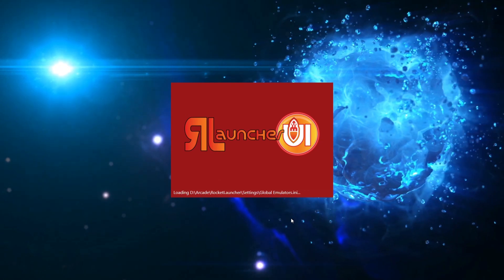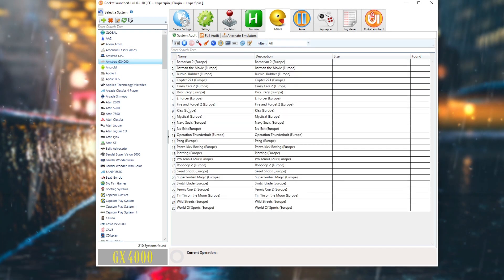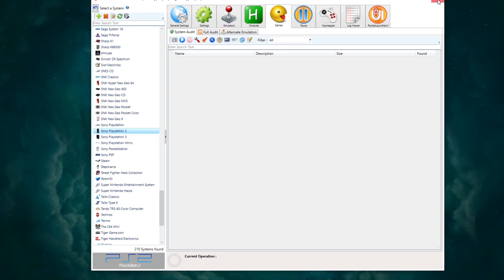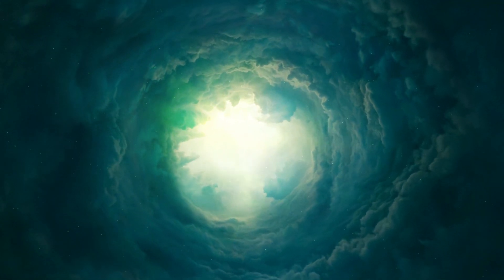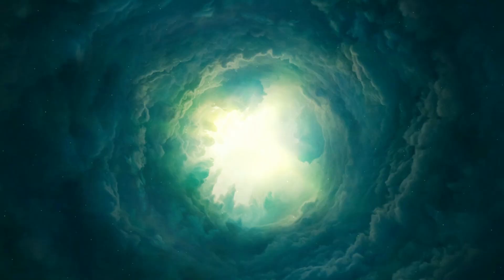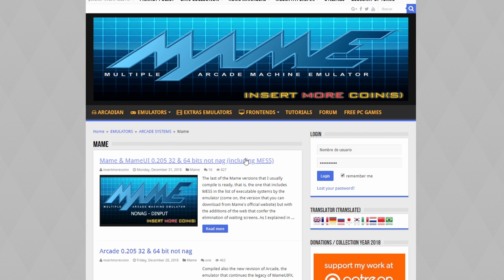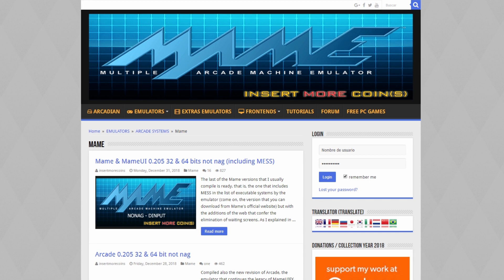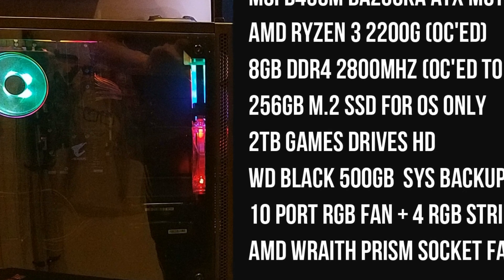28GB of Bezels, Main Menu Media and More. Custom Build AT COST!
Download links are located below. Do with it what you will, Enjoy, Delete. etc... Whatuber. I had to make this video short, but here's some content for ya.